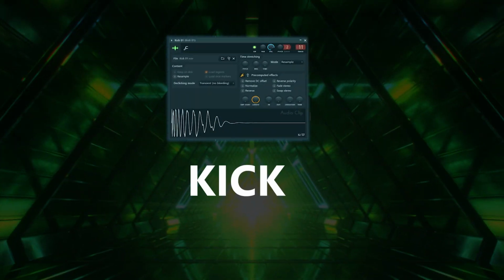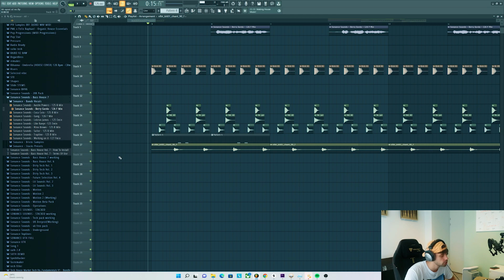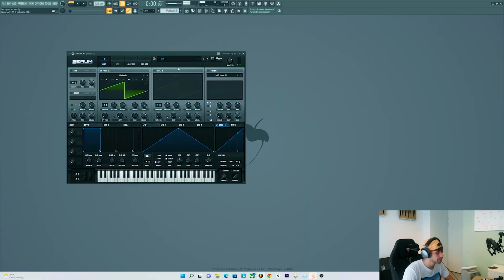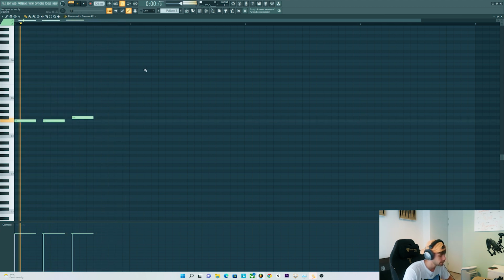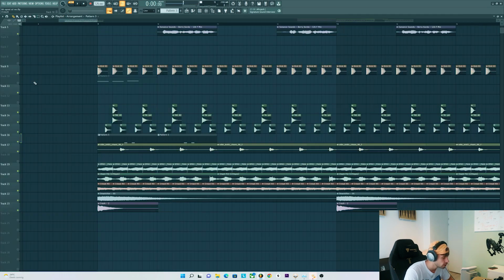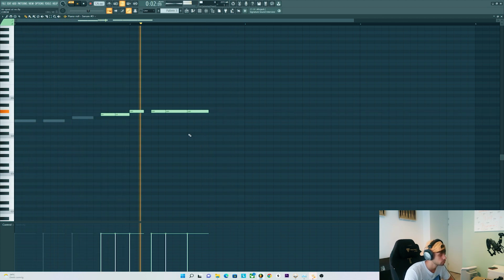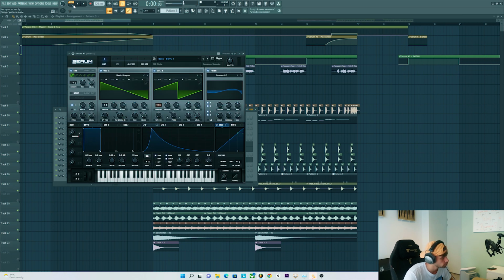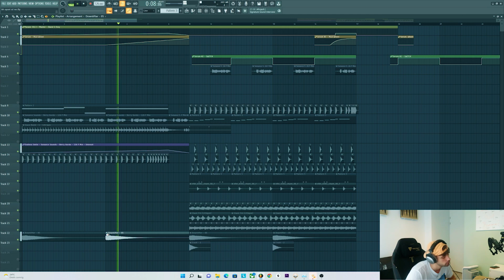How To Bass House Drop In 2022 [FL Studio Tutorial]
In this Tutorial, I will show you How To Make a Bass House Drop in FL Studio like artists as knock2 and Habstrakt. We'll be making a track similar to the new bass house style in 2022. the style is evolving more towards  UK Rave and uk bass style. In This video we'll be covering the new Bass House style. I'll show you how to make the Bass House Drop including that typical Bass House bass in Serum, G-House vocals and drums just like you hear in all those bass house drops in FL Studio.